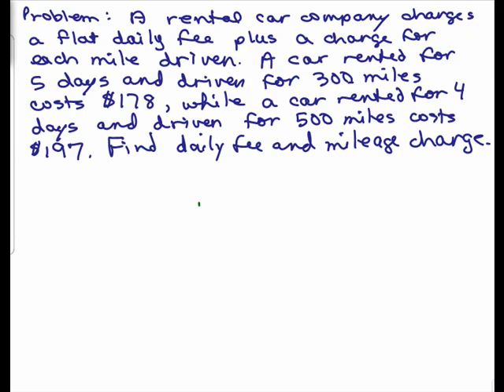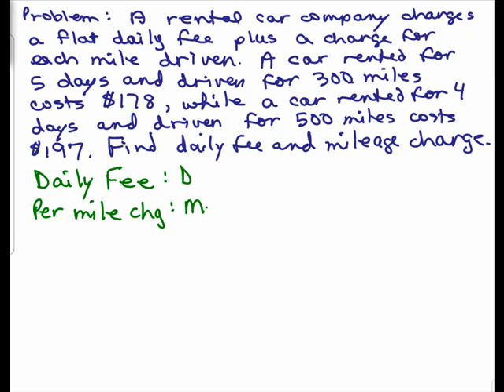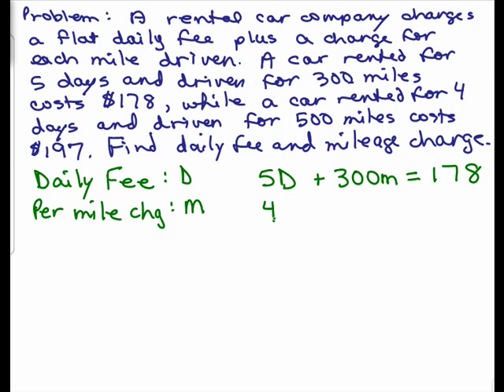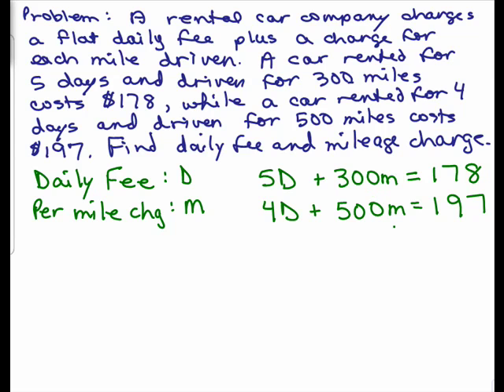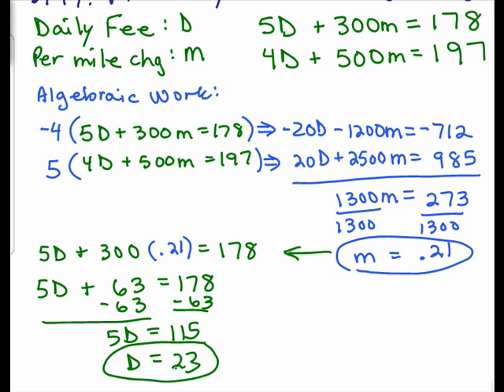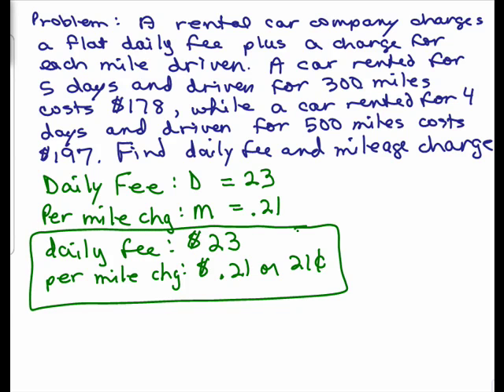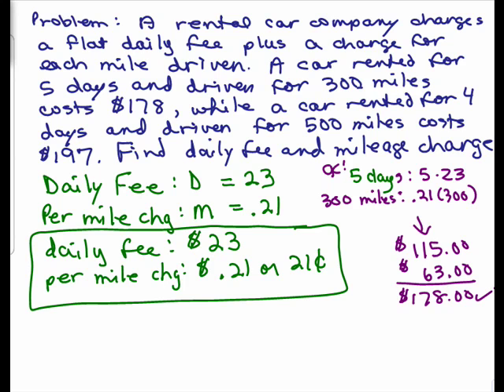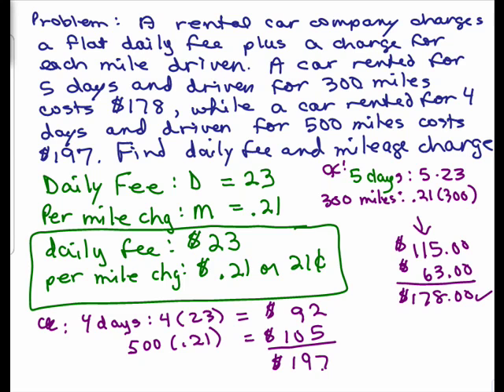Systems - Word Problems 2